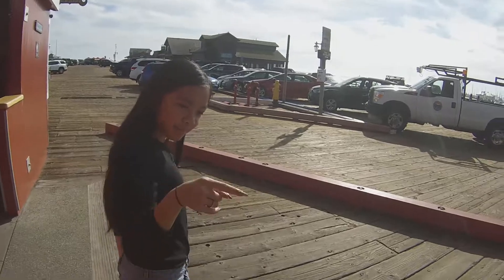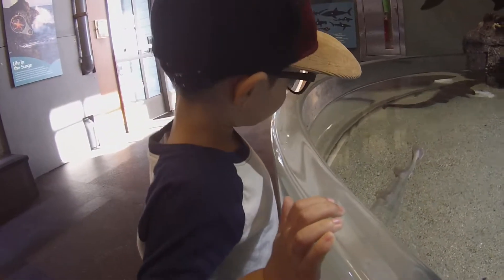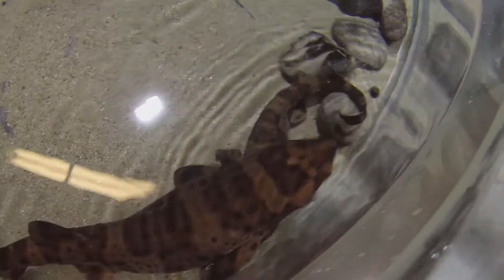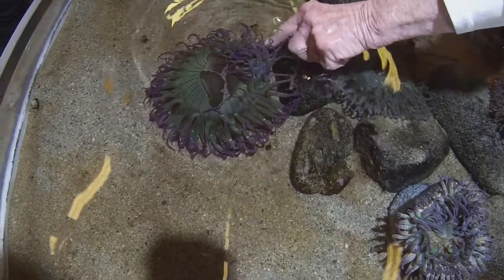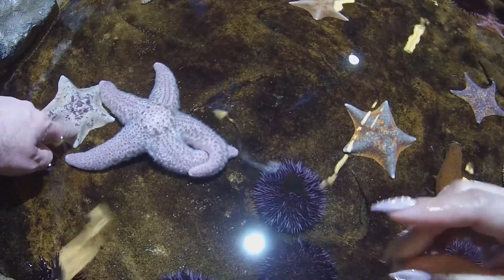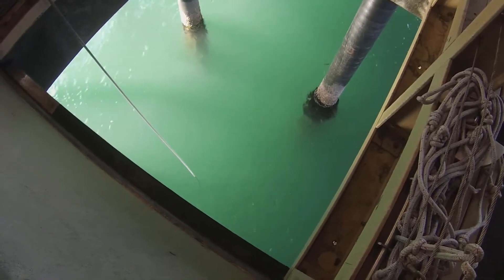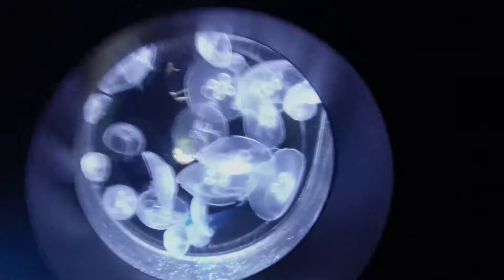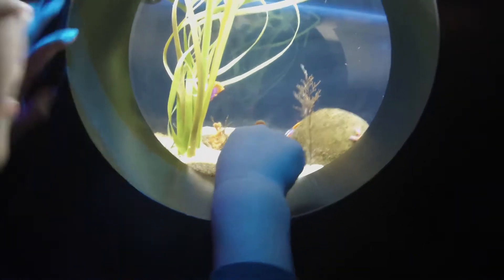PETTING SHARKS AT STURNS FISHERMANS WHARF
This was our trip to the sturns fishermans wharf. Its kind of small and kind of expensive but the employees are super nice and informative. They spend a lot of time explaining and interacting with the customers.all in all the kids had fun and we had a cool little place to stop at on our way home from our glamping trip. We hope you enjoy watching.